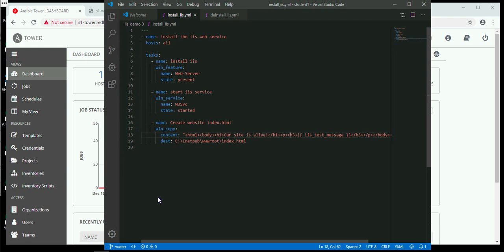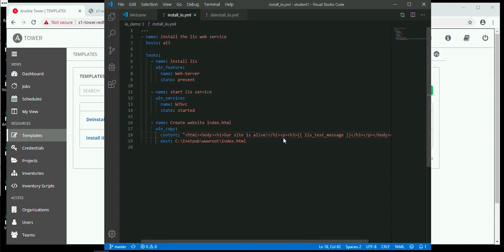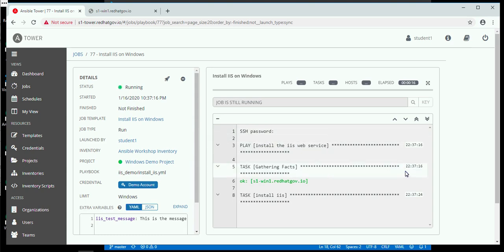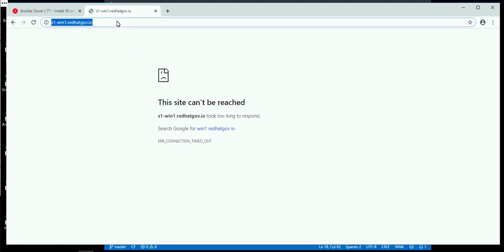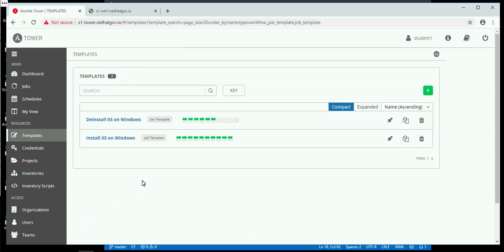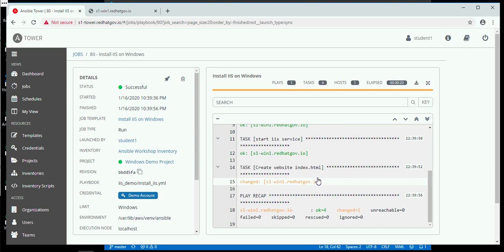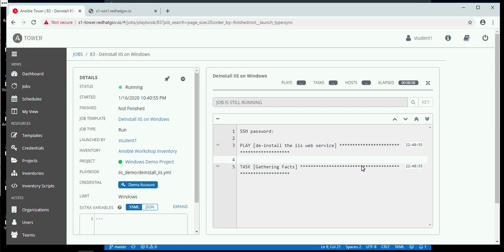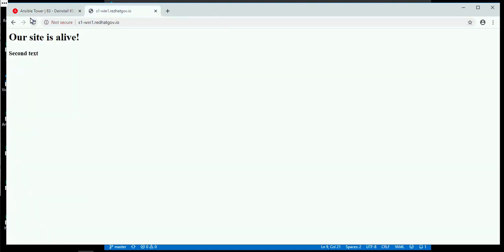Demo of Ansible Tower Controlling Windows: Software Installation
In this video, we demonstrate how Red Hat Ansible Tower can be used to install software, configure, and alter a Windows system.  We install the IIS web server, turn the service on, customize the default web page, and then deinstall it all.  (Note: a longer version of this demonstration exists; it shows this plus how to leverage existing Powershell scripts)